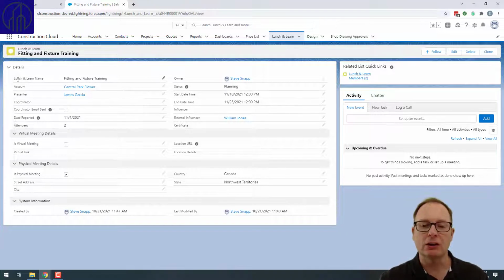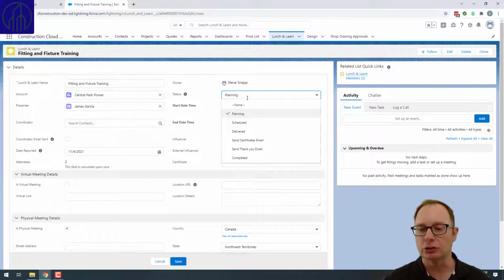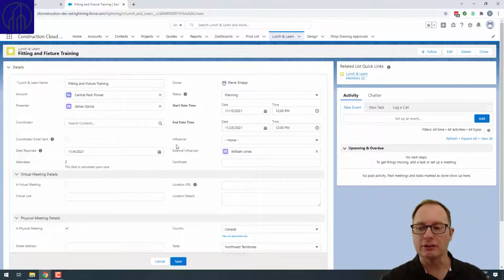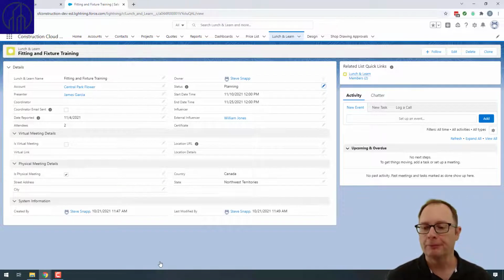Salesforce Construction - Lunch & Learn Pt. 1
Join us for today's demo as Steve Snapp runs us through the Lunch & Learn component of Salesforce Construction! This component allows users to manage and maintain relationships with architects, engineering firms, and all the people who are responsible for specifying your product.

The challenges presented by the building materials sales process require a CRM specifically tailored to the industry. Salesforce is the #1 CRM in the world due to its robust set of features, scalability and adaptability to a broad set sales niches. But even this built in flexibility has proven less than ideal for the building materials space. That is why we developed a customized Salesforce application specifically designed to meet the needs of the building materials sales process. The Salesforce Construction solution moves away from the cumbersome generic salesforce classifications of "Lead" and "Opportunity," which segment the sales process too rigidly for the building materials space.  Instead, it offers an application called "Project" in which the more continuous and fluid nature of the building materials sales process can be managed. With Salesforce Construction, you and your sales team can focus on the essential elements of building materials sales including:

 - Managing the complex sales relationships between architects, contractors and owners
   throughout each stage (bidding, specification, sales).
 - Getting specified by the project architect and, more importantly, keeping the specification -
   "Protecting the Spec" - as the stages progress.
 - Keeping track of the attitudes of key players to determine where and when to focus your sales
   mitigation efforts.
-Simple quote to order process